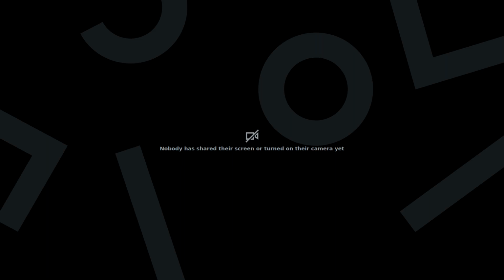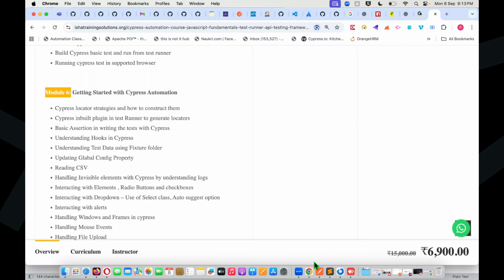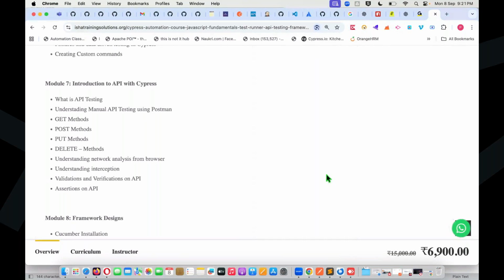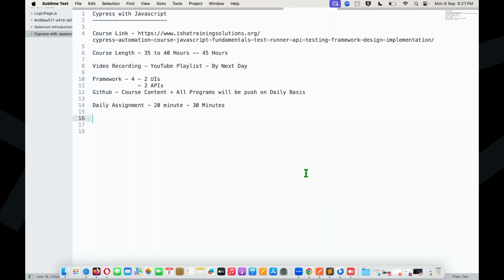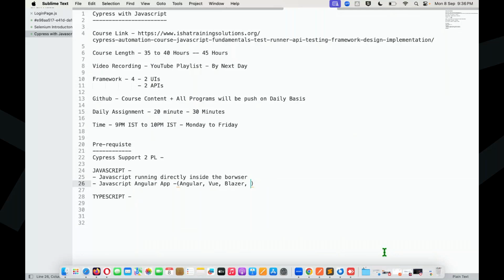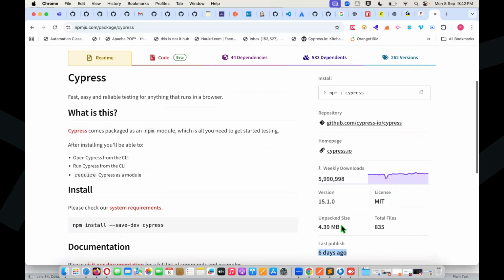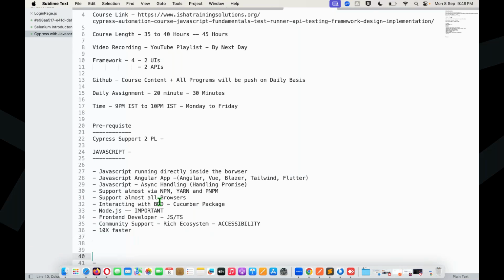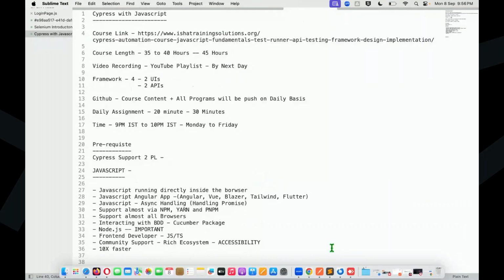Cypress Demo on 8th sept . Pls contact or WhatsApp us on +91-9133190573 to enroll.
Cypress Automation Course: JavaScript Fundamentals, Test Runner, API Testing, Web UI Testing, Framework Design & Implementation "Demo on 8th sept 2025 .

2) Cloud Performance Engineering in DevOps - Core to Master Level

9) SAPGUI protocol - Performance Testing for SAP applications Using LoadRunner

19)Automated Performance : End user experience , Monitoring and Jenkins Pipeline execution – Crash Course

28)Winning New Performance Testing Clients and Presenting Performance Test Proposals

29)Crash Course On Performance Monitoring – End User Experience of Web and Mobile Apps